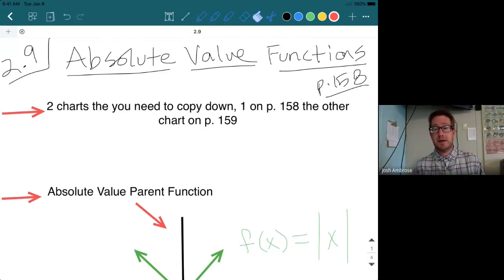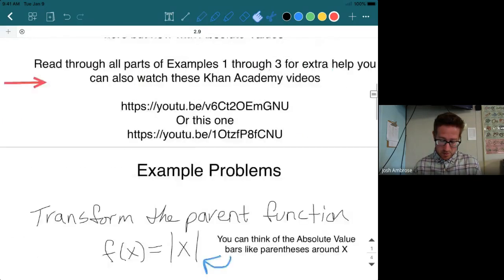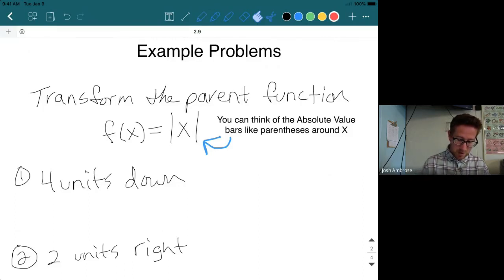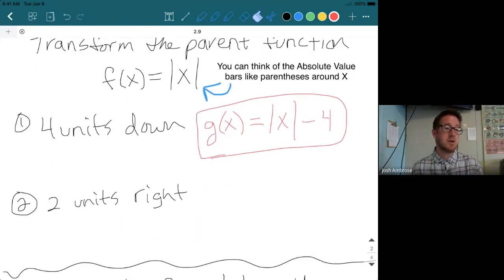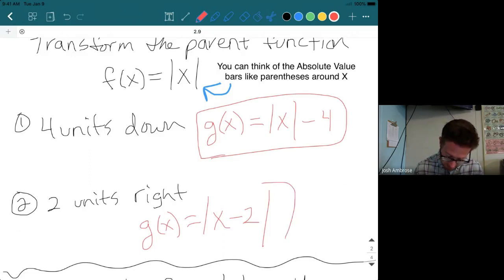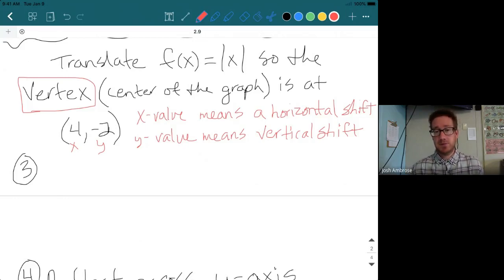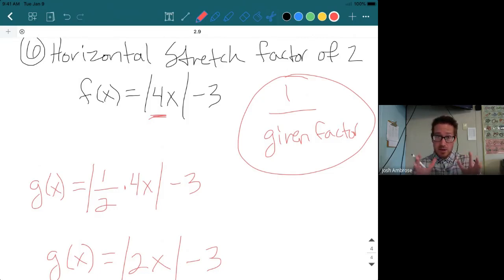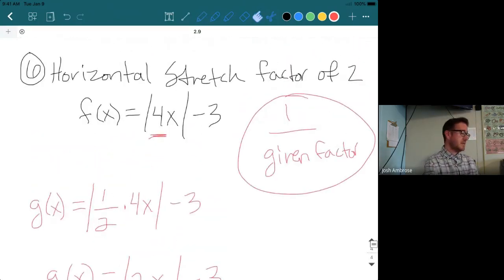ALG. 2--NOTES AND EX.--2.9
KEEP WORKING HARD GUYS!!!

IT PAYS OFF IN THE LONG RUN, STAY MOTIVATED